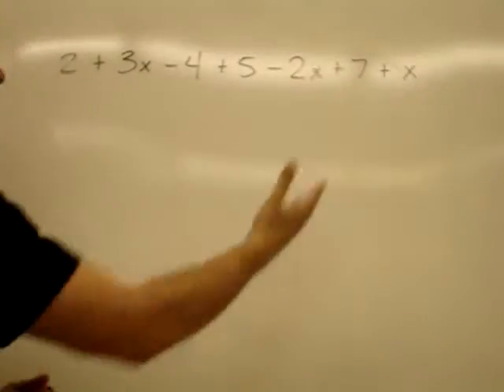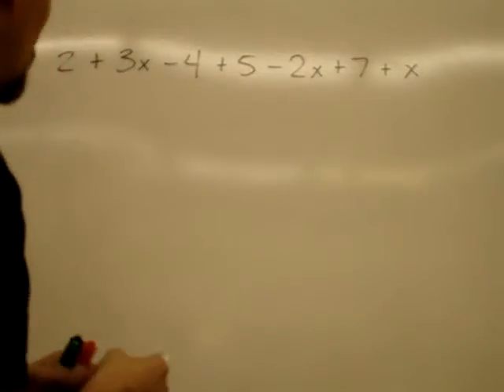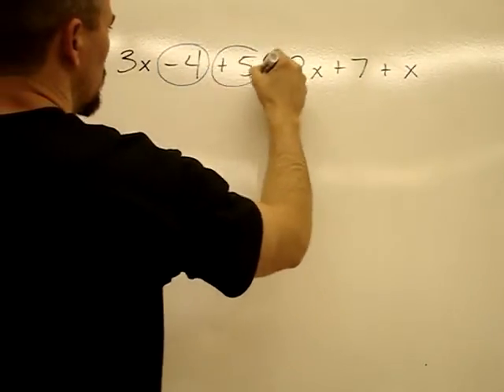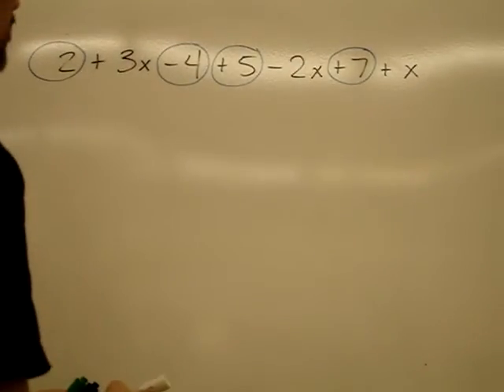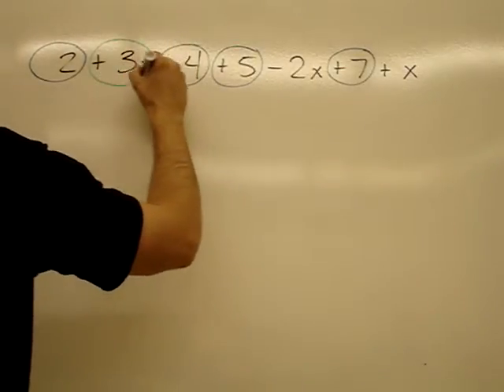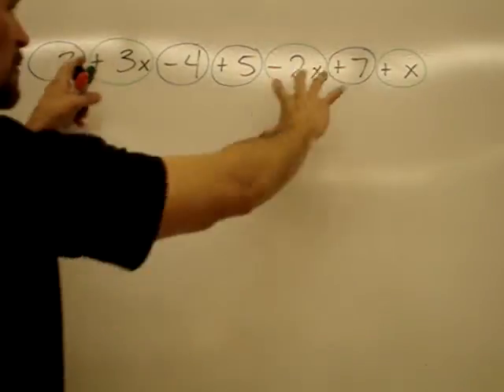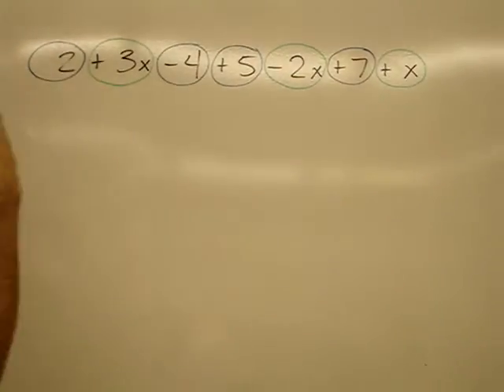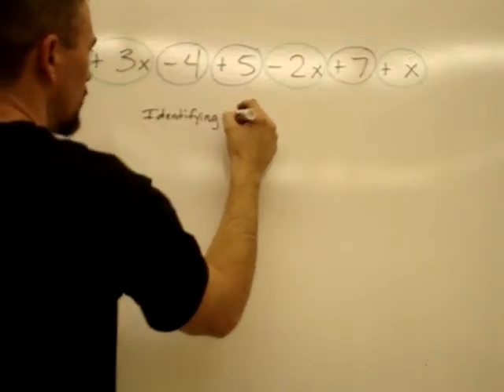2.6 :: id like terms1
Mr. Pool explains how to merely identify like terms with a very simple problem.